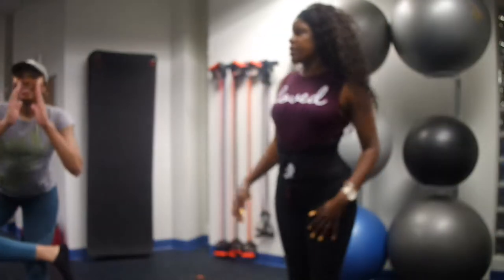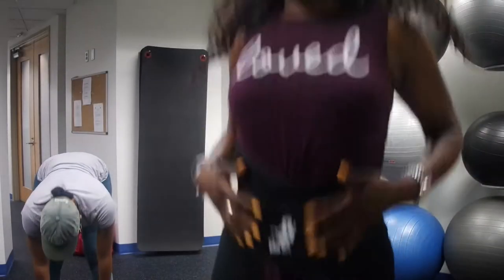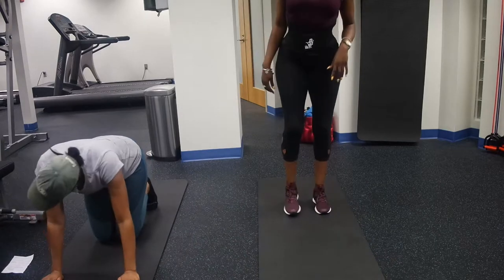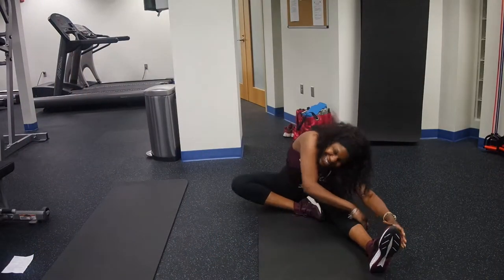My Full Body Gym Workout Routine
What's up  TruChics'

1st & foremost thanx for stopping by & watching my video . . . .

This is my first workout in a while and I'm trying to get back in the swing of things and I'm featuring my OWN TRUCHIC WORKOUT WAIST BAND.  IN THIS VIDEO I AM DOING A FULL BODY ROUTINE.  FROM MOUNTAIN CLIMBERS TO SQUATS TO A COOL DOWN.

My channel shows my journey on this entrepreneur path as I encounter the good, the bad, & the ugly of getting TruChic in rotation!

Thank you sooo much for your support!

Goggle +: truchicfashions